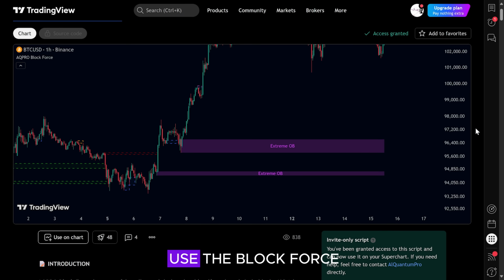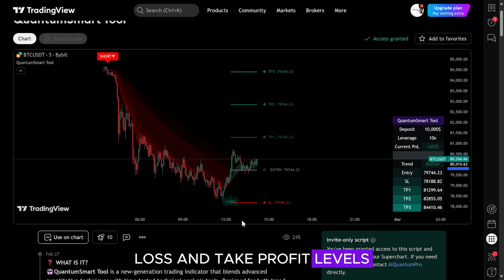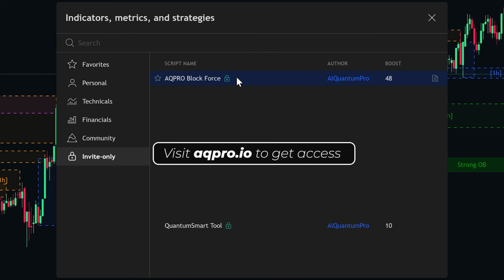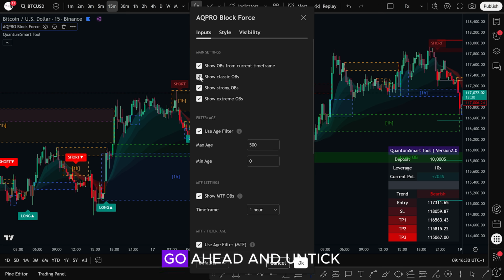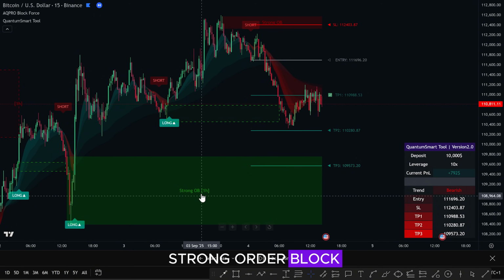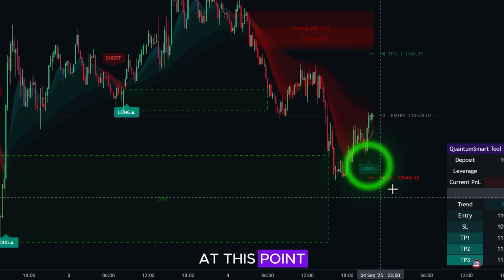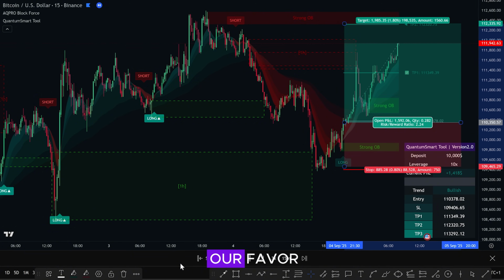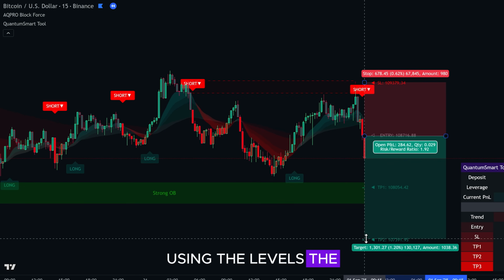BLOCKFORCE Indicator - BUY and SELL indicator tradingview / best tradingview indicator